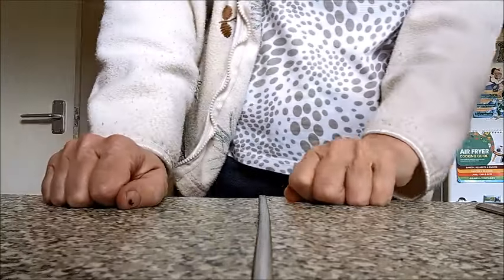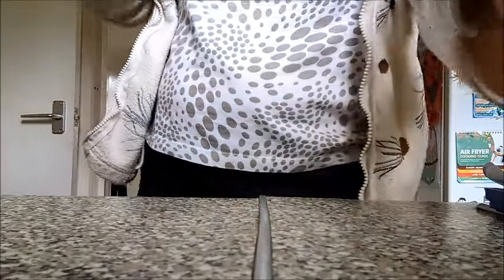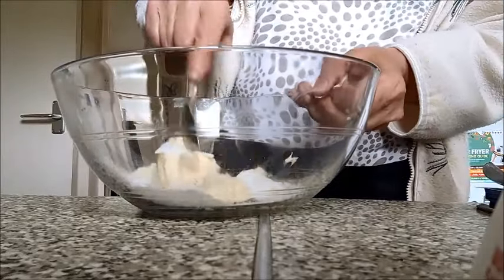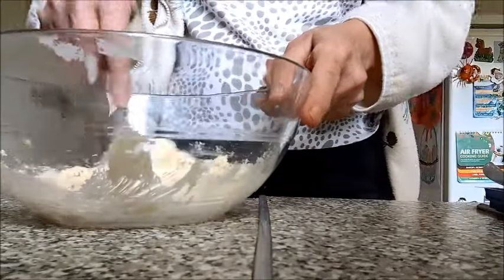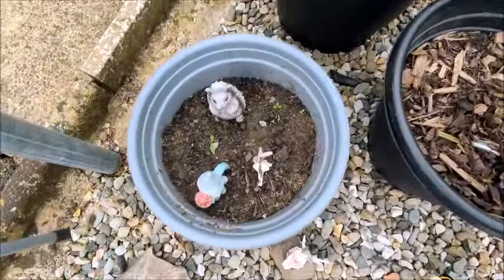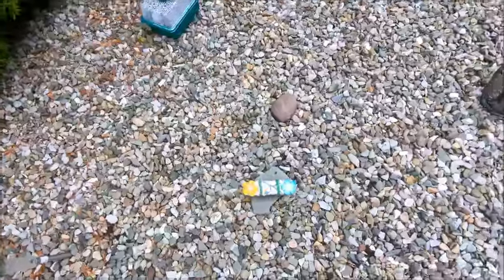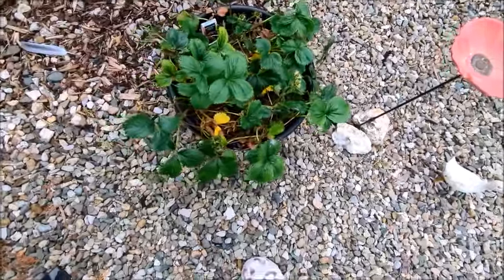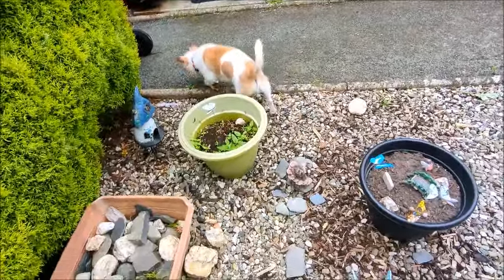Fairy cakes and banana bread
Banana bread
Ingredients
140g butter, softened, plus extra for the tin
140g caster sugar
2 large eggs, beaten
140g self-raising flour
1 tsp baking powder
2 very ripe bananas, mashed
50g icing sugar

Method
STEP 1
Heat oven to 180C/160C fan/gas 4.

STEP 2
Butter a 2lb loaf tin and line the base and sides with baking parchment.

STEP 3
Cream 140g softened butter and 140g caster sugar until light and fluffy, then slowly add 2 beaten large eggs with a little of the 140g flour.

STEP 4
Fold in the remaining flour, 1 tsp baking powder and 2 mashed bananas.

STEP 5
Pour the mixture into the prepared tin and bake for about 50 mins, or until cooked through. Check the loaf at 5-min intervals from around 30-40 mins in the oven by testing it with a skewer (it should be able to be inserted and removed cleanly), as the time may vary depending on the shape of your loaf tin.

STEP 6
Cool in the tin for 10 mins, then remove to a wire rack.